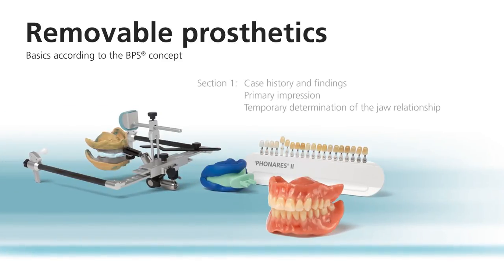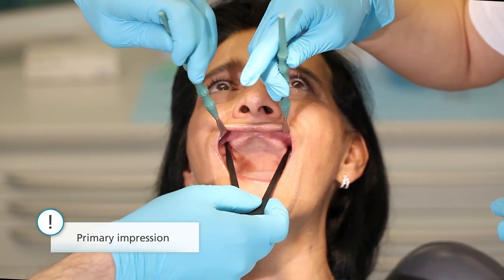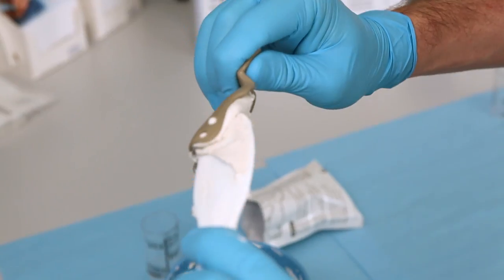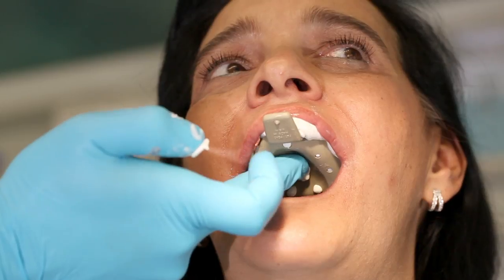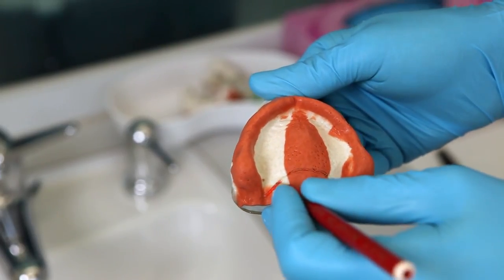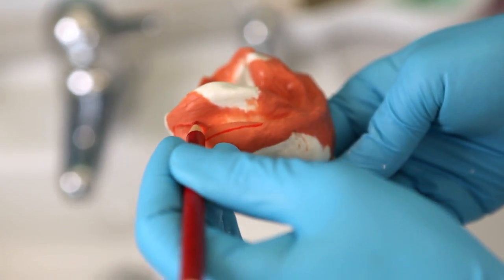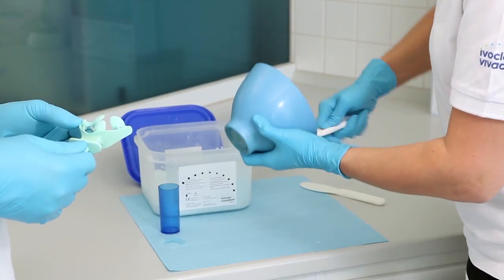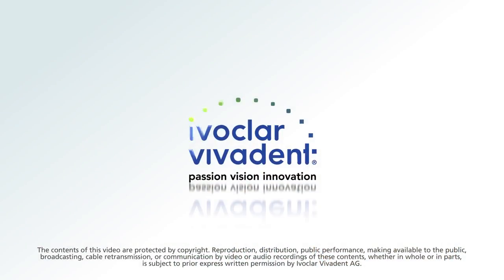Removable prosthetics workflow 1/7 – First clinical appointment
First clinical appointment according to the BPS concept. Anatomical impression and registration.

In this video series we show you the removable prosthetics workflow according to the BPS concept: